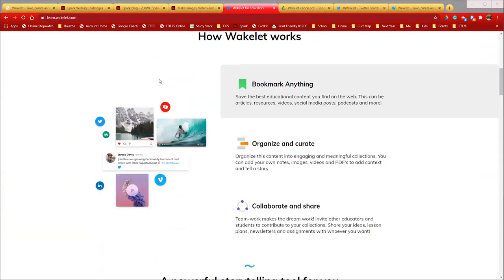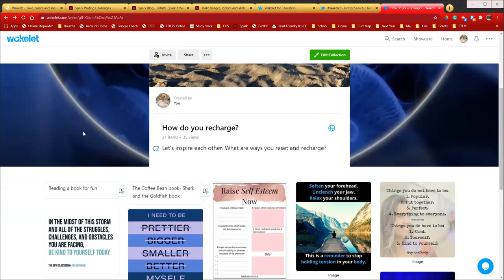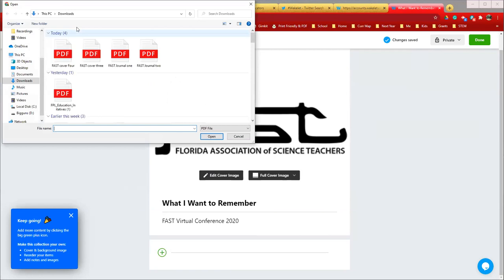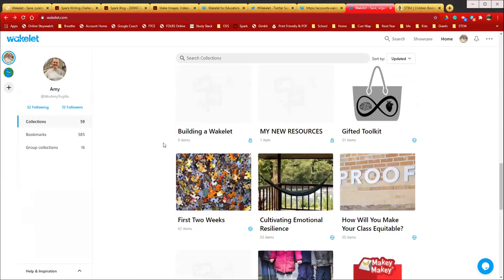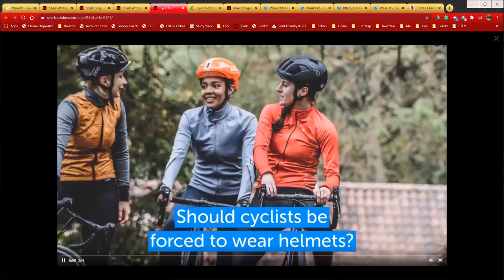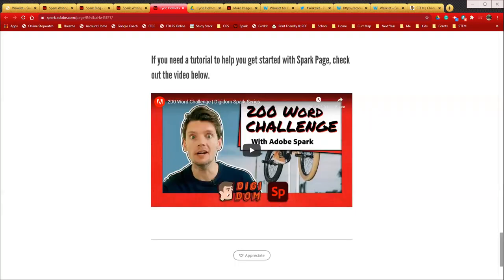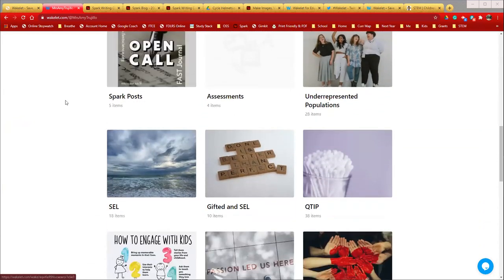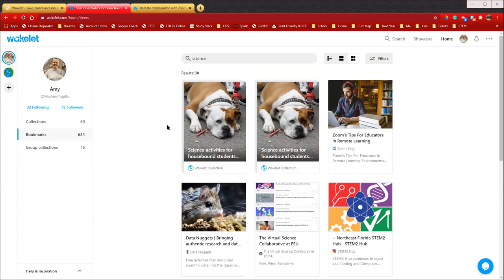Wakelet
FAST Virtual Conference